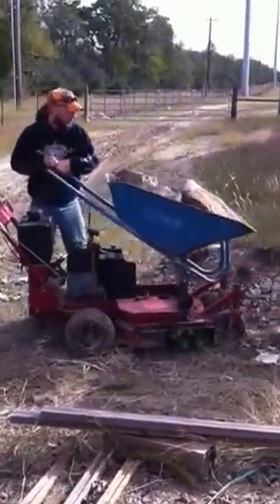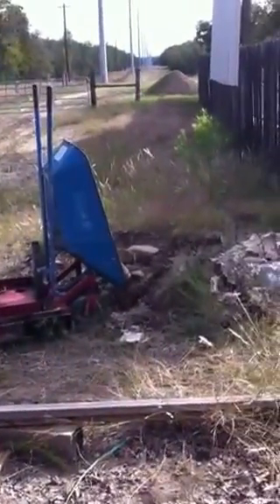Power wheelbarrow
Hauls up to 1000lbs can travel up to 5mph. Dumps with ease, carries any material and tools.  0 turn wheel Barrel with reverse. Material mover,rock,mulch,lumber, trees, concrete, furniture, camping gear.